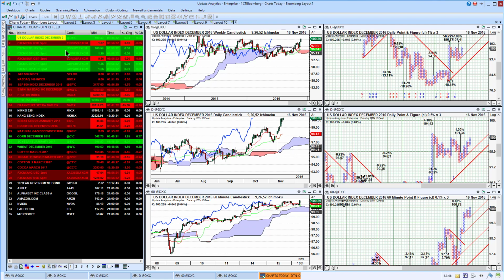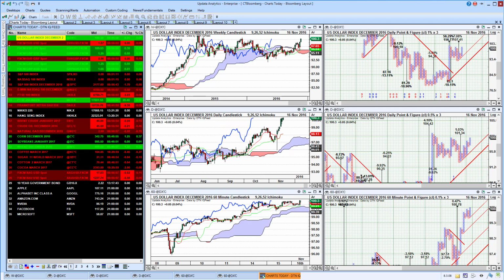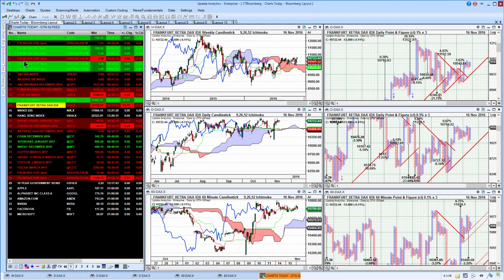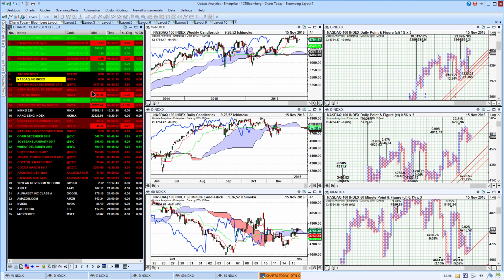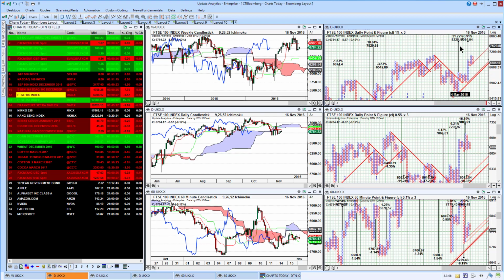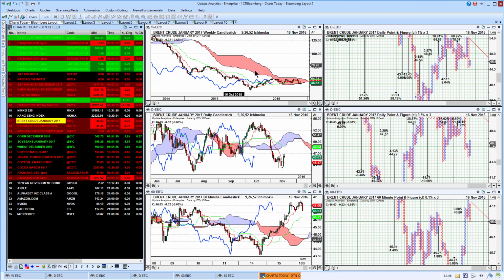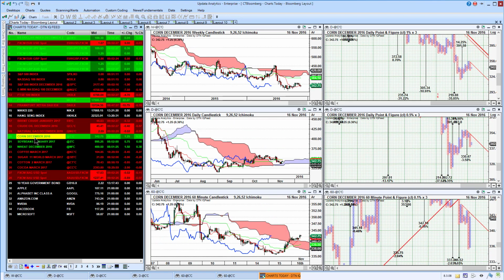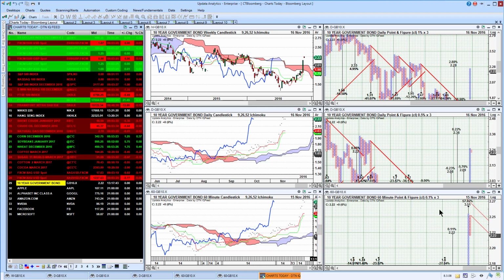Charts Today – 16 Nov 2016 - Dollar strength continues